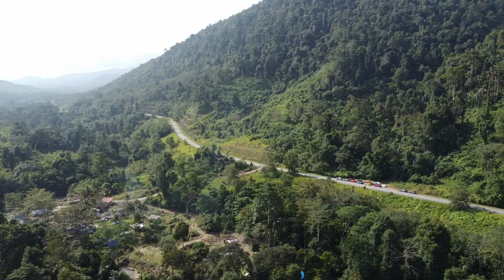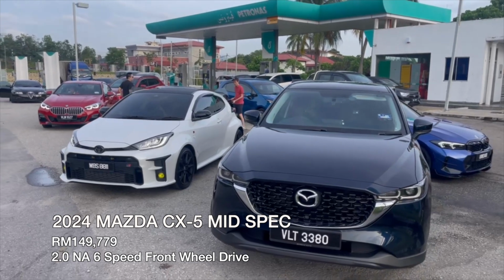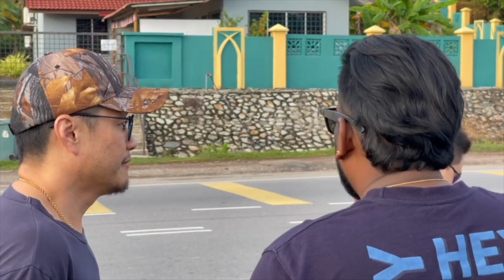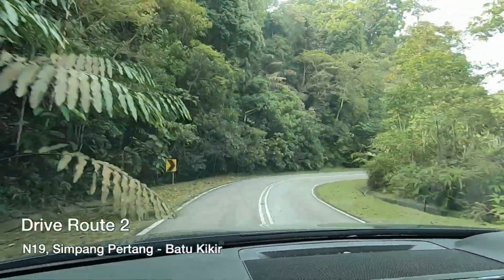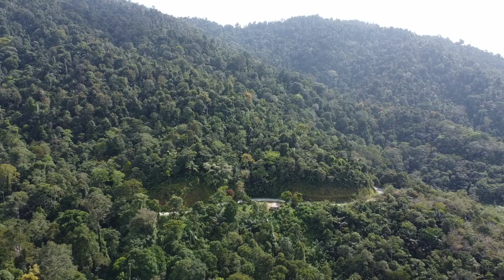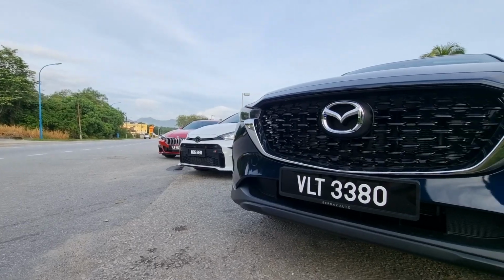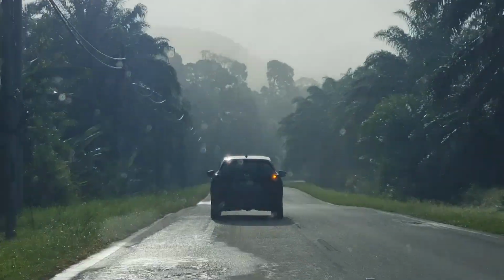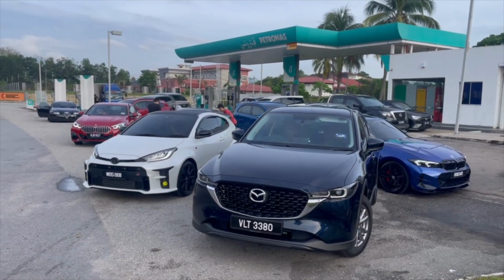Grand Tour Tristate ft 2024 Mazda CX5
An epic drive road hidden in the depth of Negeri Sembilan is explored by the Route Hunters team and community members during a weekend escape. We did the drive with the talented Mazda CX5. Incredible Scenery, superb landscape and an lovey roads made one epic road trip!